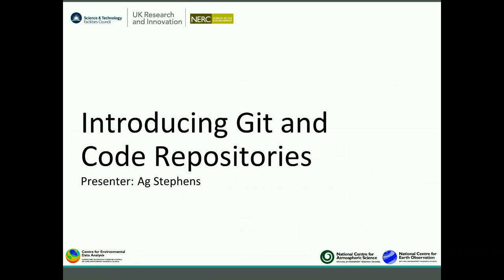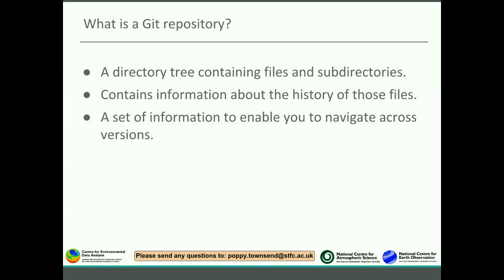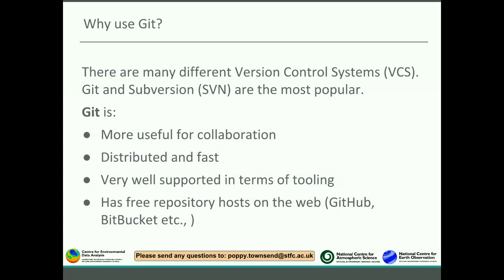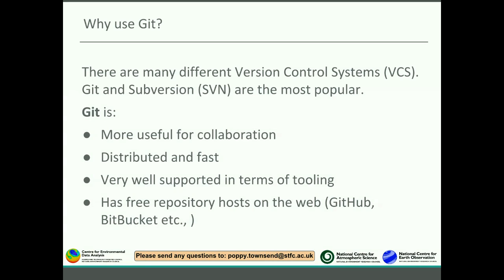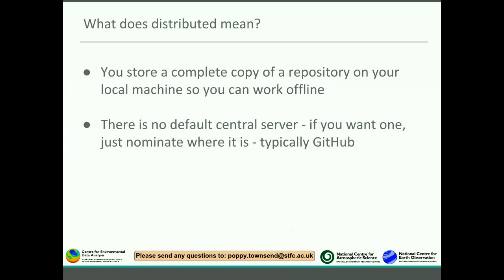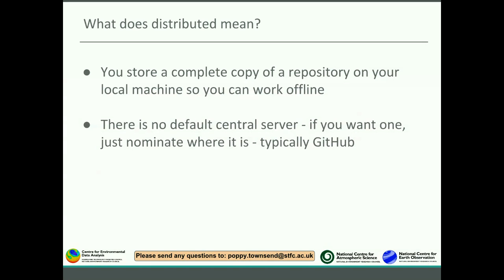Introduction to Git and GitHub Webinar, Section 2 - Git and Code Repositories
This short clip introduces Git and code repositories.

Recorded on 1st November 2018 for the fourth webinar in a series provided by CEDA.